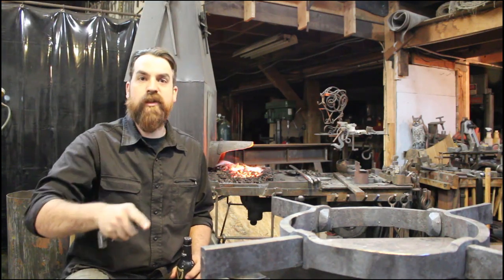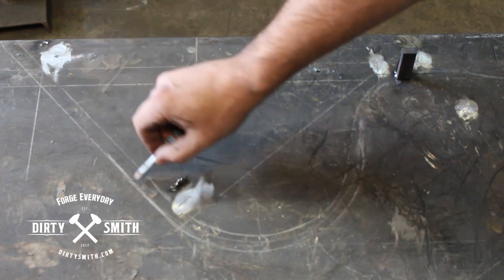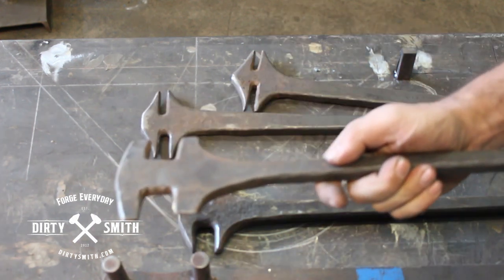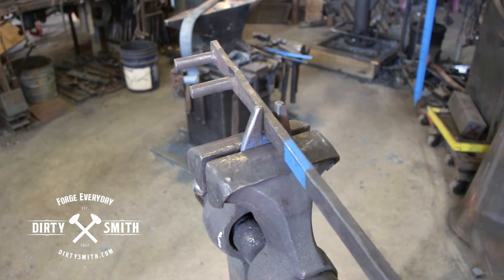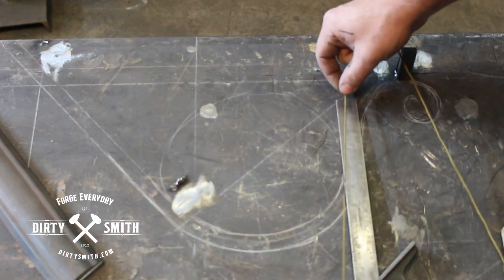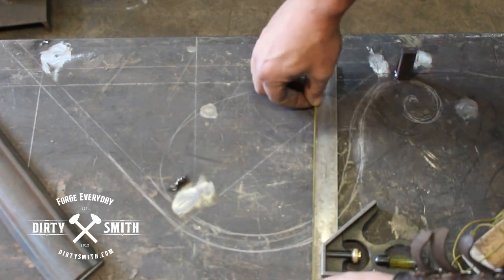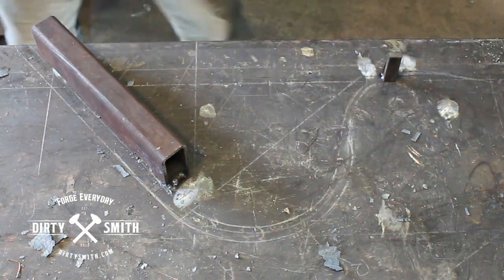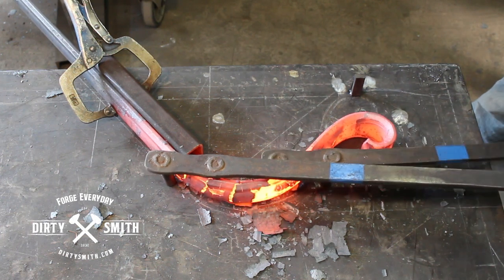How to use bending forks and forge a lamb's tongue out of metal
online blacksmithing class

Dirty Smith's Episode 26: Forging Fridays tutorial intro to bending forks, how to use them and a demonstration forging a "Lamb's tongue" for a grip rail.  (Forging happens at 7:03)

Have something to say? Now is the time! Stay, sub and enjoy!

Rory May Blacksmith 2017
Colorado, USA